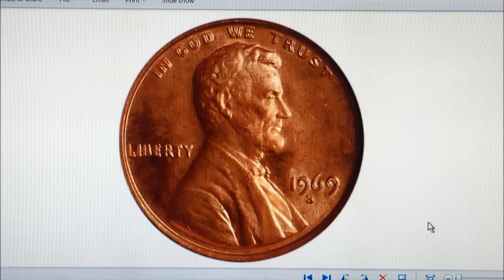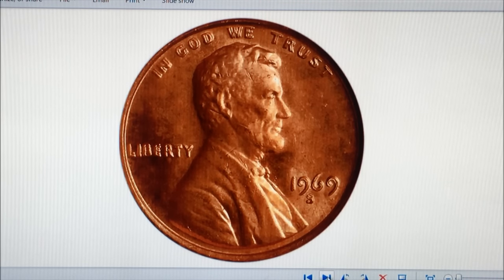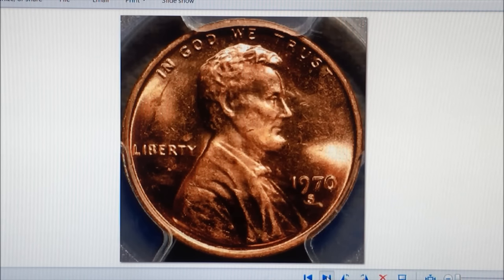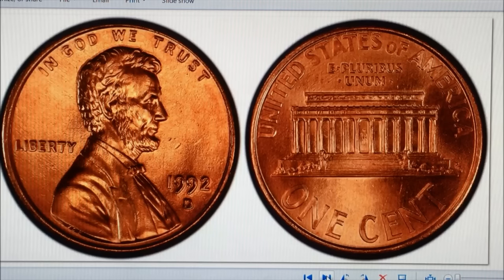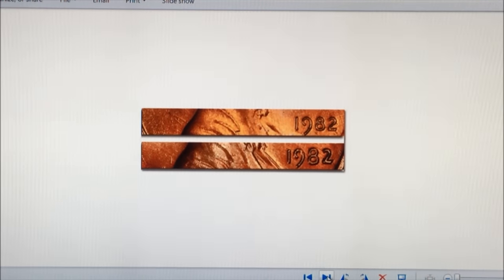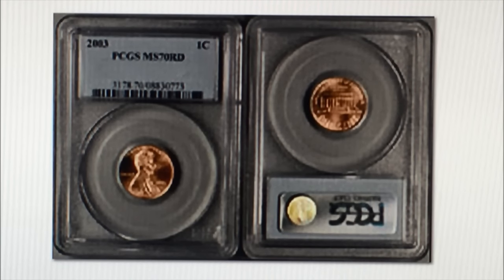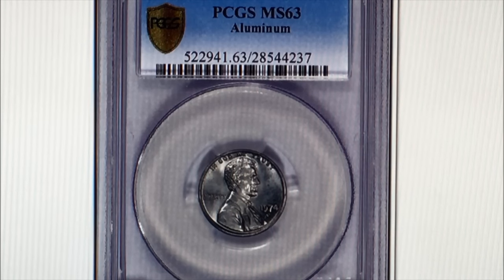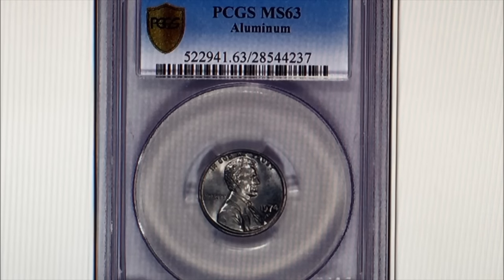Top dozen most valuable modern pennies worth big money in your change!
We list many coins worth good money found in your pocket change so keep looking!

MORE INFO AND LINKS BELOW HERE.

LINKS TO HELPFUL PRODUCTS:

The Flying Eagle and Indian Cent Attribution Guide

2017 RED BOOK FOR COINS

2017 BLUE BOOK FOR COINS

SIMPLY GREAT MICROSCOPE:
AmScope SE306R-PZ-P

2 X 2 COIN FLIP HOLDERS PENNY/DIME

2X2 COIN FLIP HOLDERS QUARTERS/NICKELS